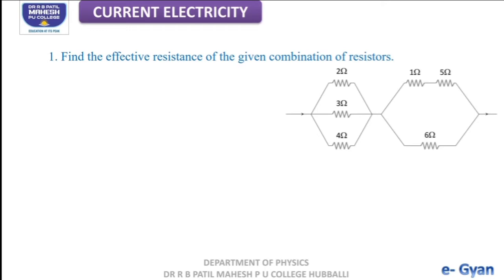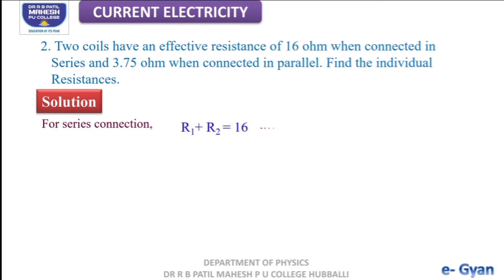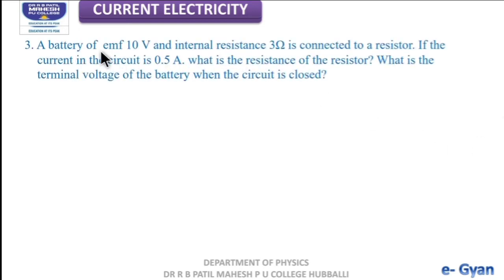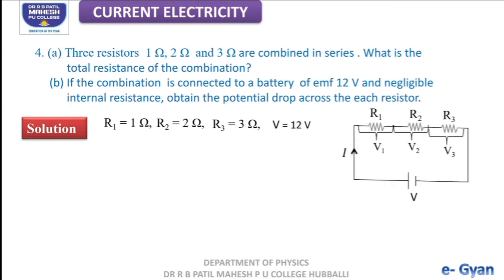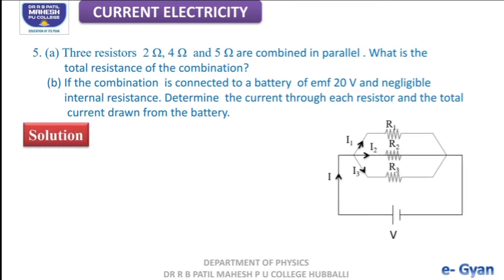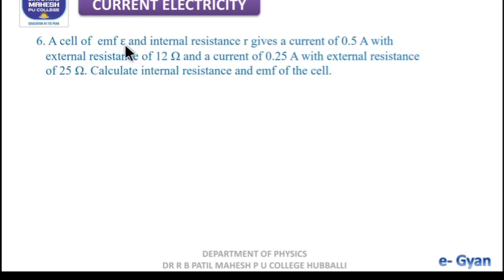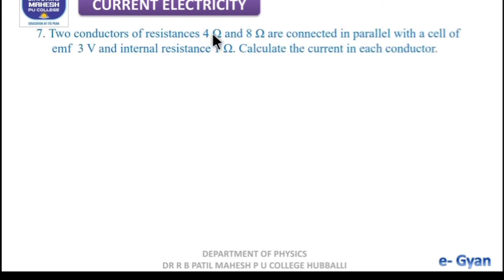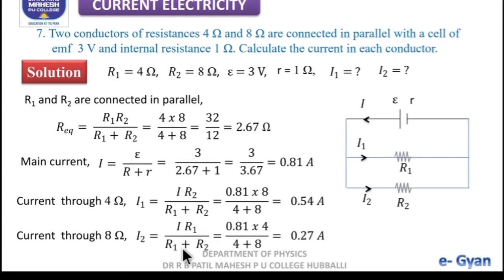Current Electricity Lecture 13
Click below for Assignment on  Current Electricity Lecture 13.
(For the students of PU II Karnataka Board)
For answers refer NCERT Physics Part I.